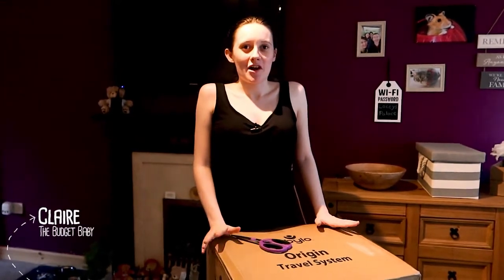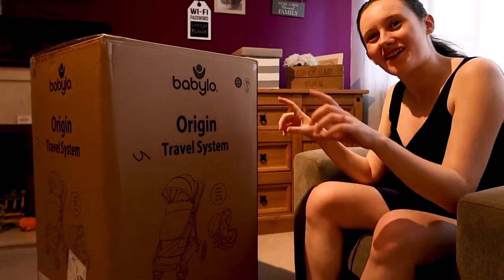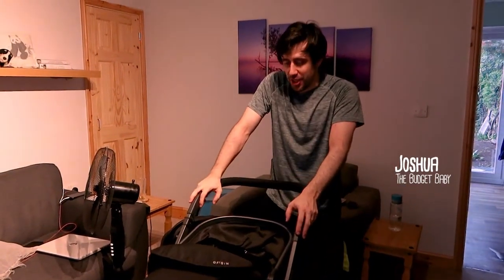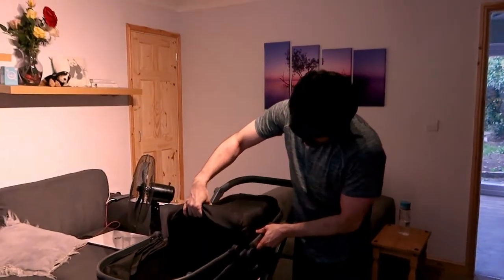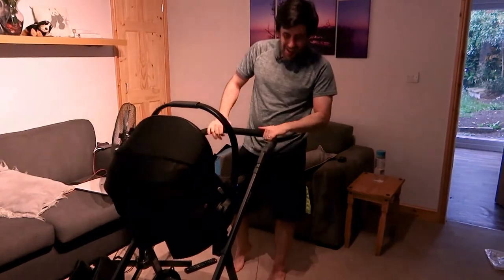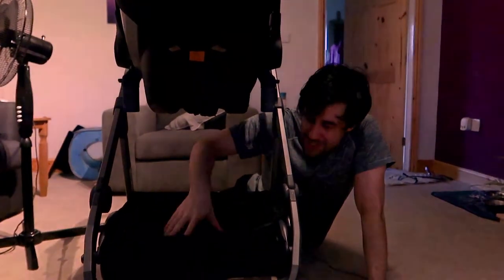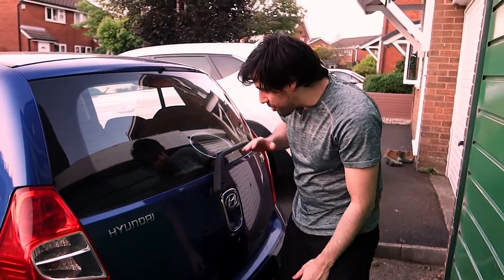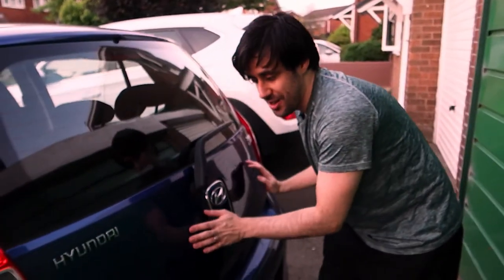2-in-1 Travel System + Car Seat - Origin by Babylo | Unboxing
Claire and Josh unbox the 2-in-1 Travel System + Car Seat - Origin by Babylo and give our first impressions!